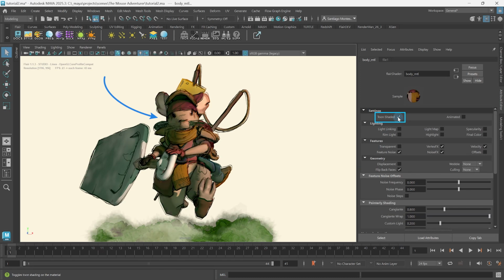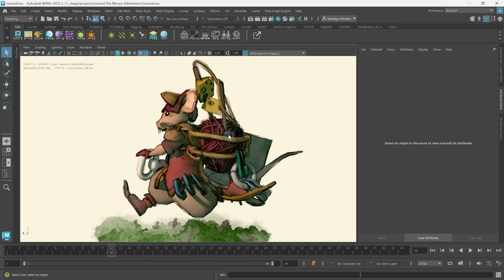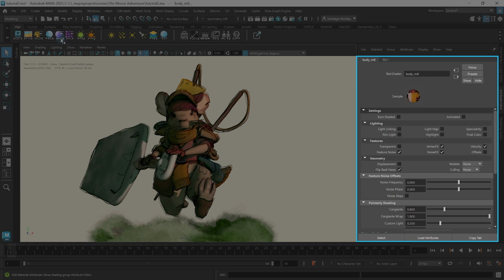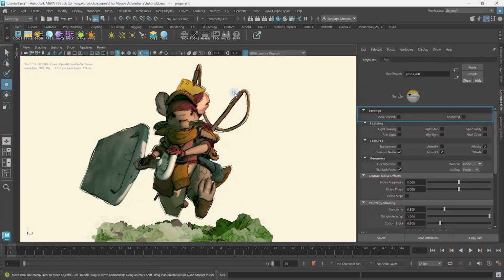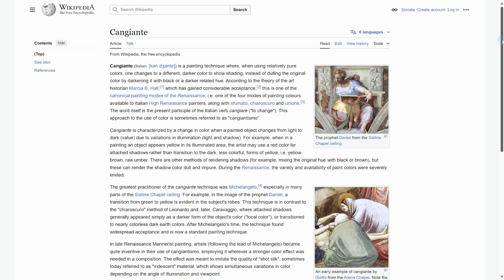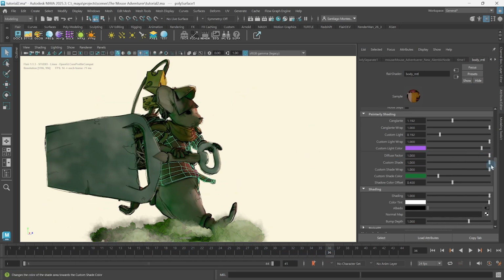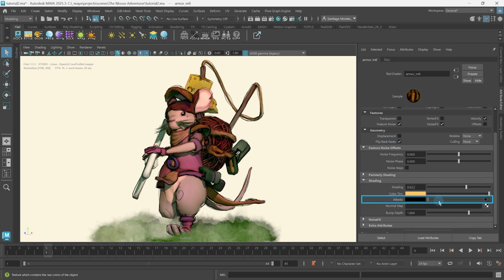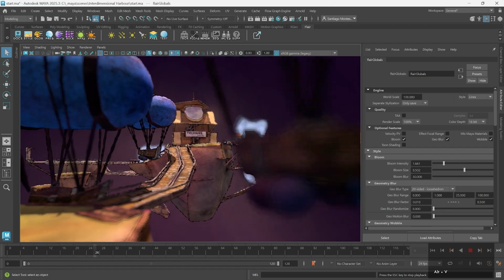Painterly Materials in Flair for Maya - Stylized Rendering Tutorial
🔽 Click "...more" below for information and timestamps

In this tutorial, learn how to fully take advantage of the Flair shader material to stylize your 3D animations and break free from physically-based shading.

First, you will learn how to use the `mat` shelf button to speed up working with materials in the Maya viewport to fully concentrate on stylizing your scene and not on finding the right materials in the Hypershade.

Once the material selection workflow is optimized, the Flair shader material anatomy with its settings and attributes is introduced—demonstrating how material attributes are shown on-demand, depending on the material settings.

Then you will learn how painterly shading attributes finely control and color the lit and unlit parts of objects to your liking. If you prefer a more physically-based workflow, normal shading attributes are introduced, which can be used in addition to the painterly shading attributes to achieve the perfect look.

Unlock the potential of Flair’s powerful tools in this tutorial series to create unique, visually stunning animations.

Flair is developed for VFX, visualization and 3D animation artists like you.

⏲️ Timestamps
0:00 - Summary of what we will cover
0:16 - Recap: Material Presets in Flair
0:35 - Select Flair materials in the Hypershade
0:52 - Select Flair materials with the right-click context
1:02 - Select Flair materials with the MAT shelf button
1:16 - Keyframing Flair material attributes
1:30 - Changing the Attribute Editor tab to the material
1:53 - Select all objects assigned to a material
2:17 - Flair shader material anatomy
2:32 - Toggling a Flair shader material setting: Toon Shaded
2:55 - Flair shader material documentation
3:25 - Tooltips on Flair shader material attributes
3:39 - Toggling the Animated setting
3:54 - Remaining Flair shader material settings groups
4:08 - Default Flair shader material attributes
4:17 - Painterly Shading attributes explained
4:32 - Painterly Attributes for lit areas
4:37 - Cangiante attributes
5:06 - Custom Light attributes
5:26 - Painterly attributes for shaded areas
5:32 - Diffuse Factor attribute
5:52 - Custom Shade attributes
6:16 - Shadow Color Offset attribute
6:42 - Shading attributes explained
6:47 - Shading attribute
6:55 - Color Tint attribute
7:00 - Albedo attribute
7:08 - Supported texture nodes
7:13 - Normal Map attributes
7:44 - Wrapping-up
8:16 - Teaser: Bulk attribute tool
8:27 - Outro

🧑‍🎨 3D assets in order of appearance:
- The Mouse Adventurer by Tom Breuer
- Buda Pizza by Efrain Frias
- Interdimension Harbour by Tom Breuer (CC-BY 4.0)